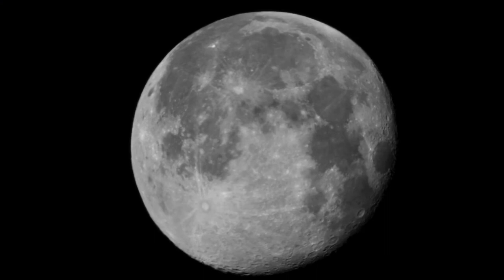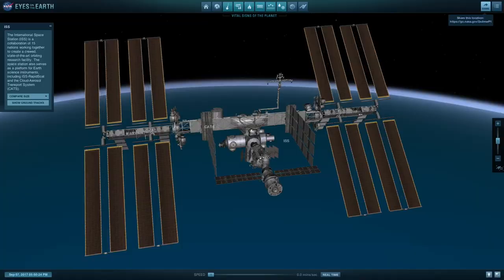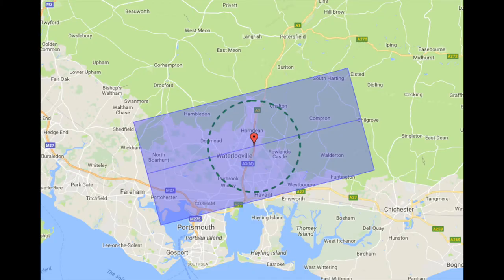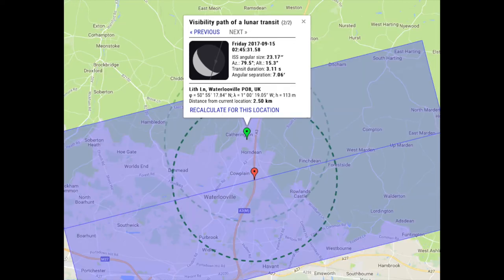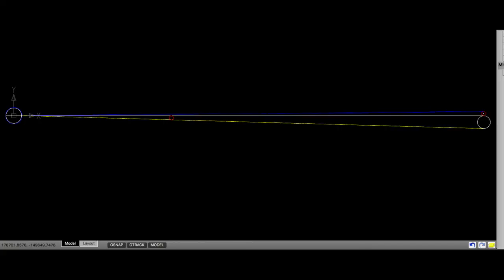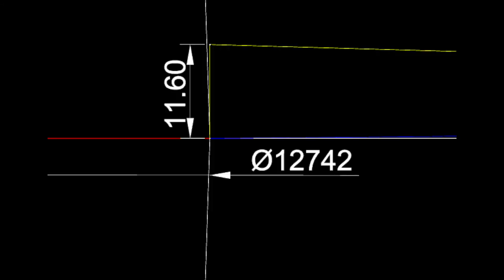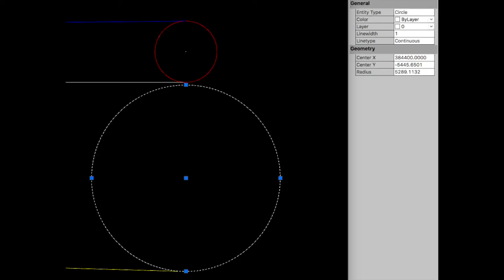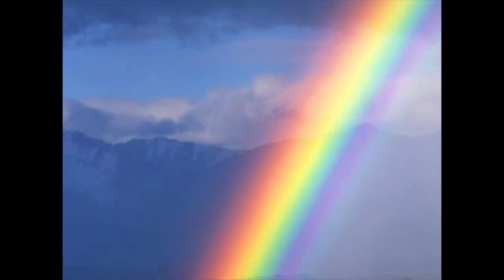Lunar Transit Disproves Moon Size and Distance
I have uploaded this video as Creative Commons Attribution license (reuse allowed) So you can repeat upload to your page share any place you like, play it on your live hangout. please remember to click like share and Subscribe

Friday 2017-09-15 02:45:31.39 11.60 km test.